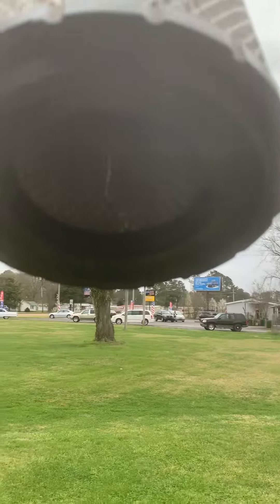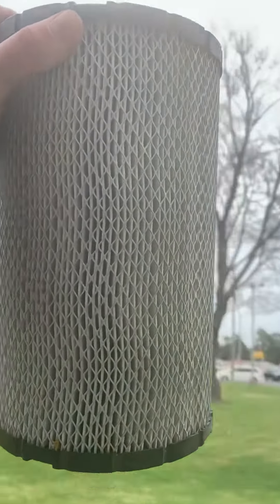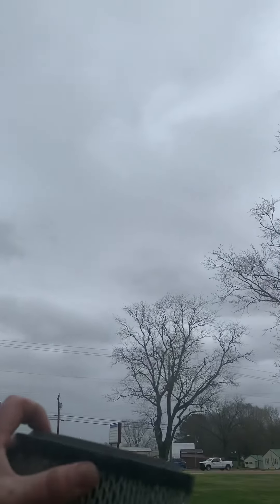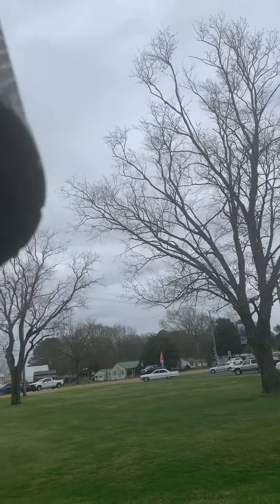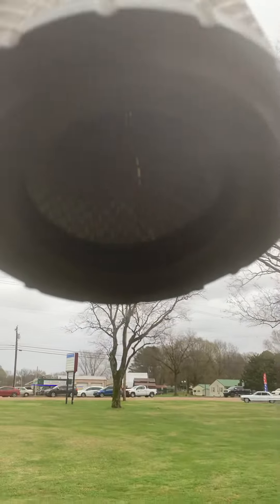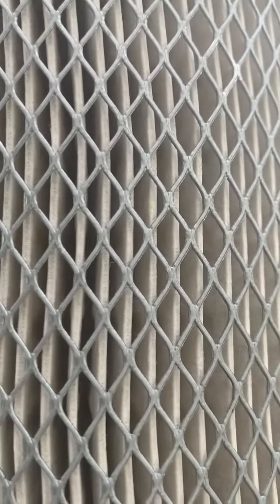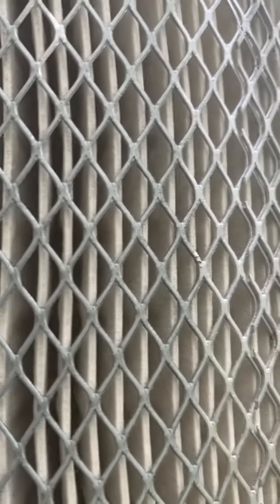5- Check air filter